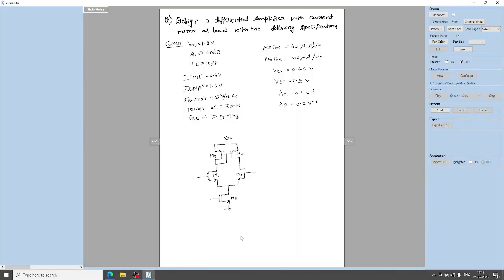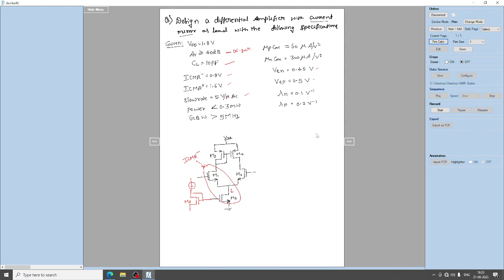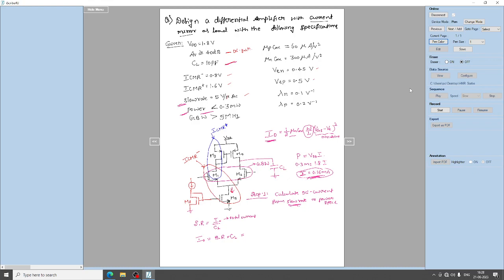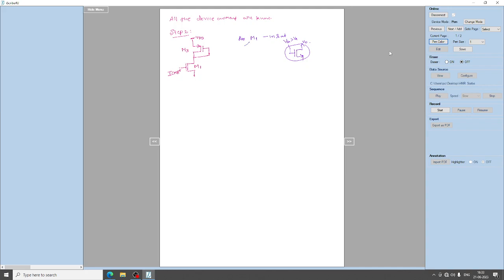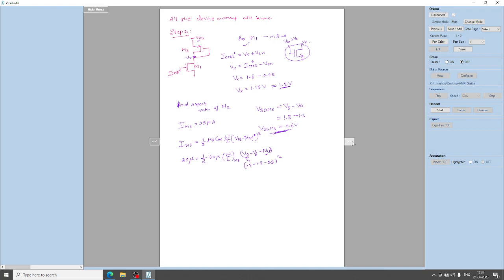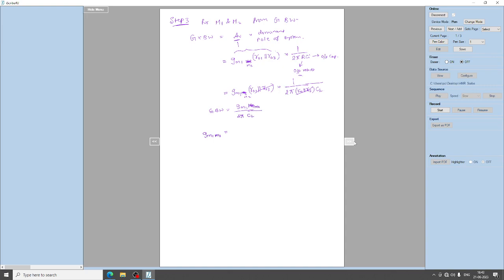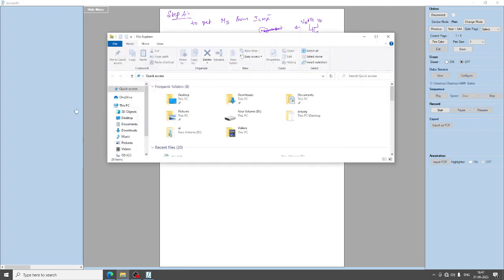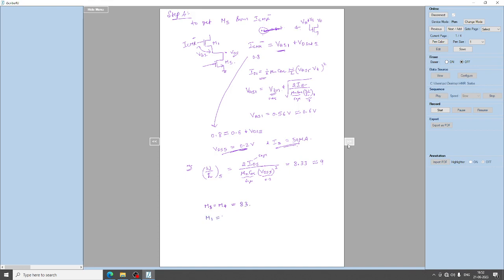Unit 3 Diff Amp 3 problem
Design of Differential amplifier for given specification